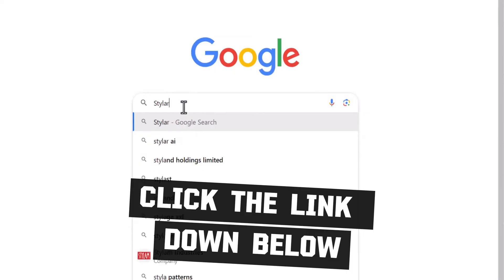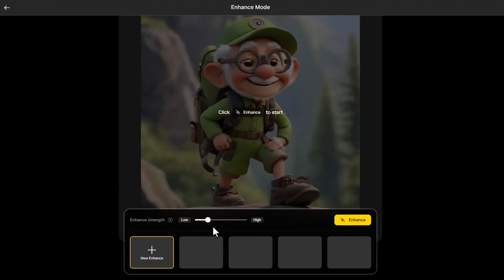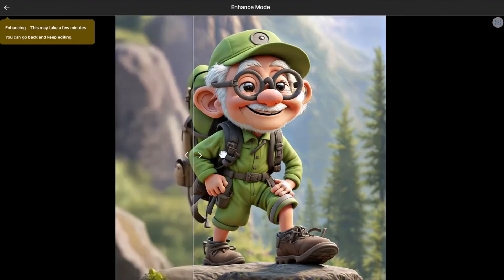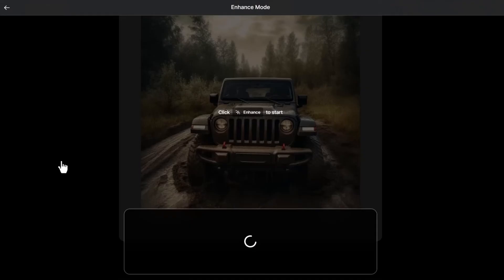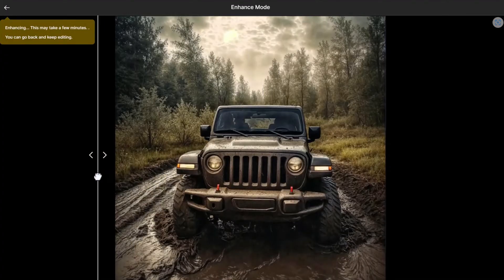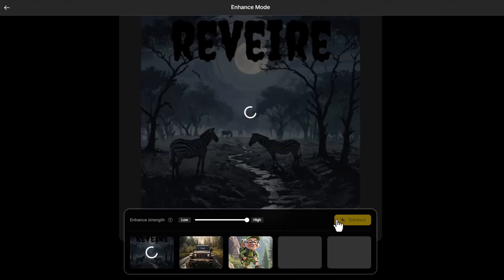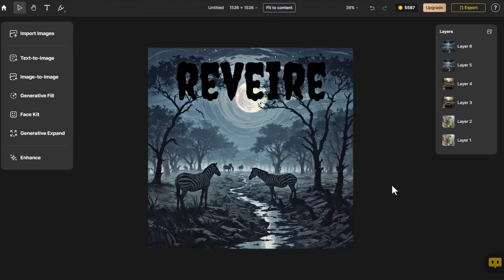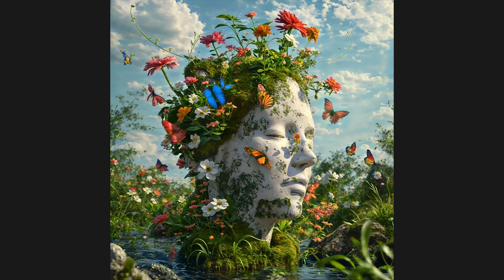How to Enhance Your Images with AI | Improve Image Quality Using Dzine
Discover the ultimate guide on how to enhance your images with AI using Dzine! Unlock the power of advanced algorithms to improve image quality, enhance details, and breathe new life into your photos. Whether you're a professional photographer or an amateur enthusiast, this comprehensive tutorial will walk you through the process of leveraging Dzine AI to take your images to the next level. Elevate your visual storytelling and create stunning visuals that leave a lasting impression.

Embark on an enchanting journey into the captivating realm of Dzine AI, where an extraordinary image editing experience awaits, surpassing traditional applications with its affordability and extensive range of features, pushing the boundaries of creativity. Seamlessly immerse yourself in this groundbreaking tool through your web browser, embarking on a seamless and delightful editing journey designed to elevate artists of all skill levels. Unleash limitless artistic possibilities with Dzine AI's comprehensive set of tools, embracing the transformative power of sketch transformation. Step into an infinite realm of artistic expression and embark on your creative expedition today with Dzine AI.

00:00 Intro
00:24 Go to Dzine
00:34 New Project
00:39 Click Import Image
00:46 Click Enhance
01:08 Adjust Enhance Strength
01:11 Click Enhance
01:28 Click Place on Canvas
01:39 Import Image
01:49 Click Enhance
02:30 Place Image on Canvas
02:40 Import Image
02:53 Click Enhance
03:17 Click Download
03:20 Place Image on Canvas
03:26 Export